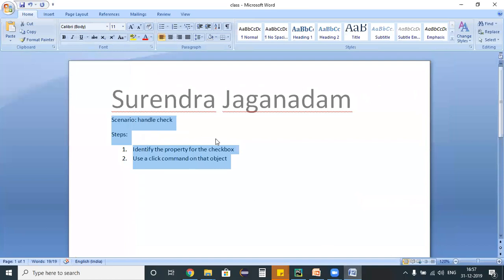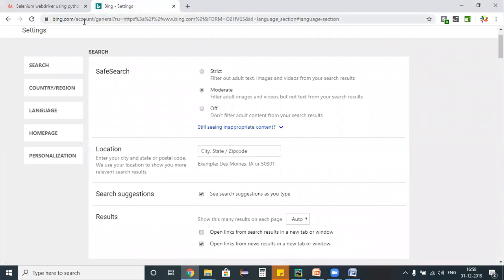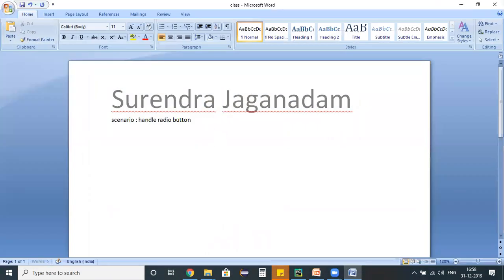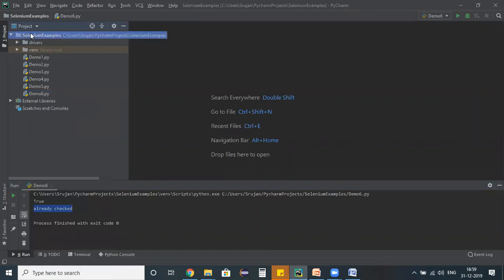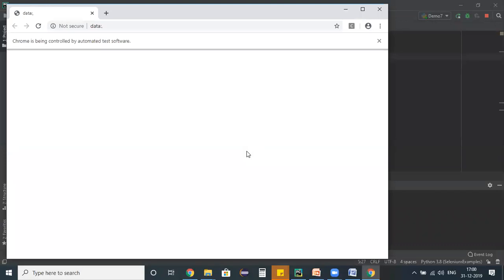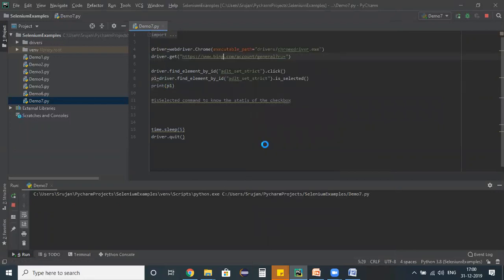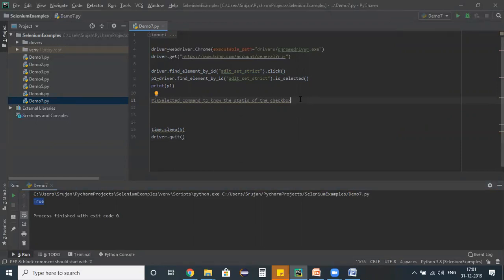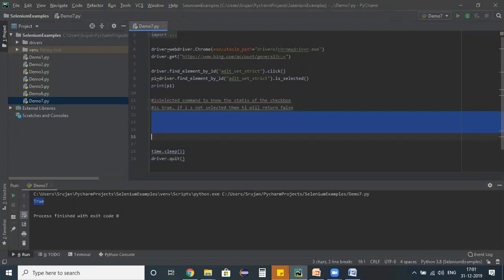Scenario 4: Handling RadioButtons || Selenium Python for Beginners